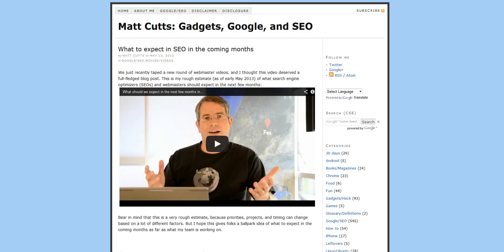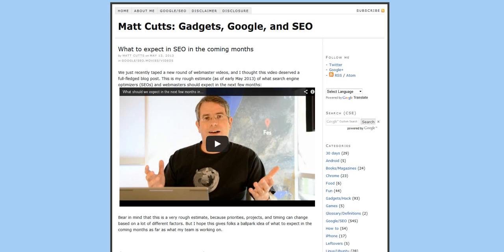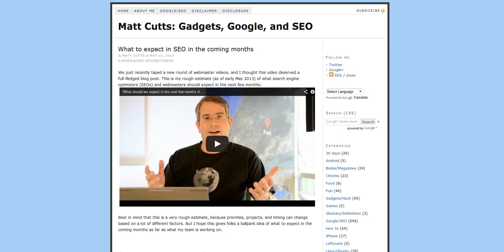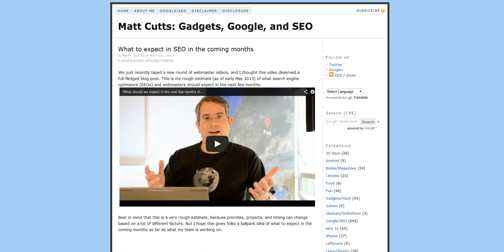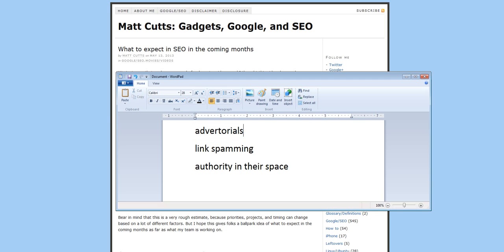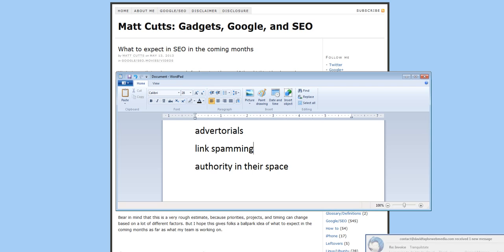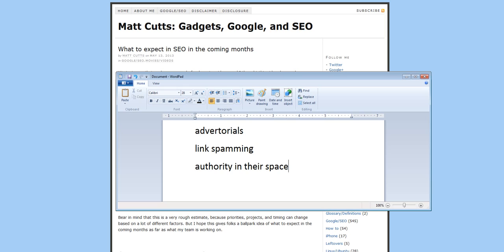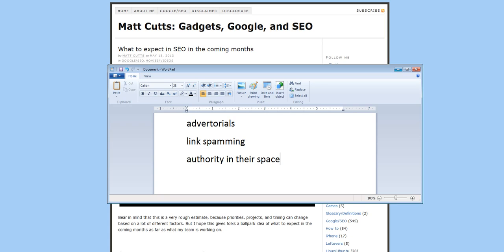Google Penguin 2.0 is coming - how will it impact your website rank